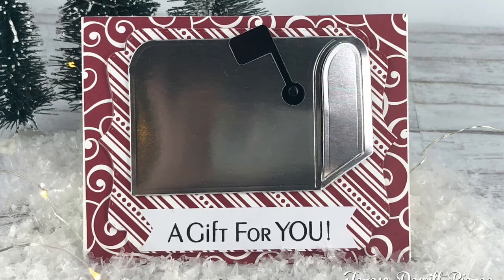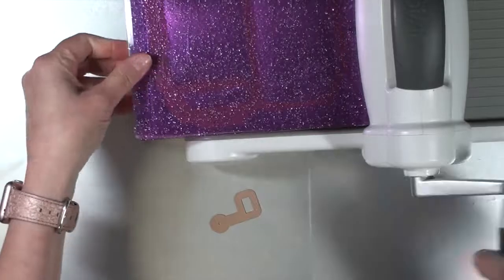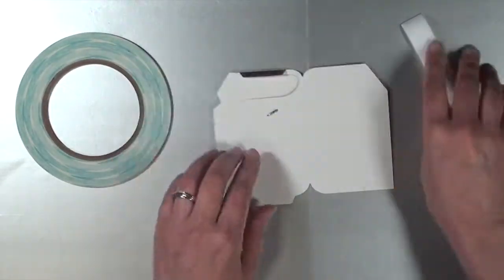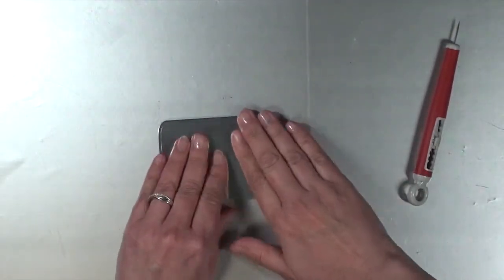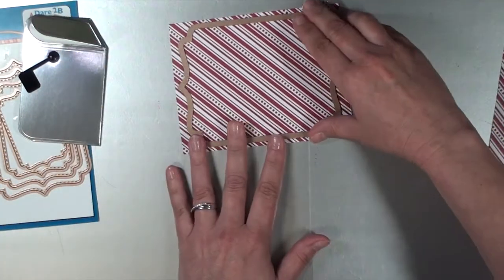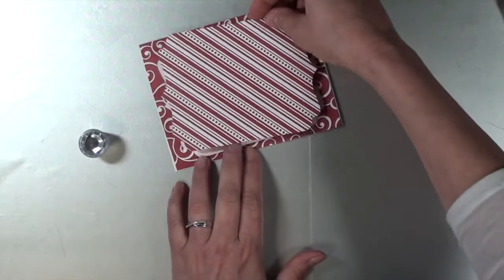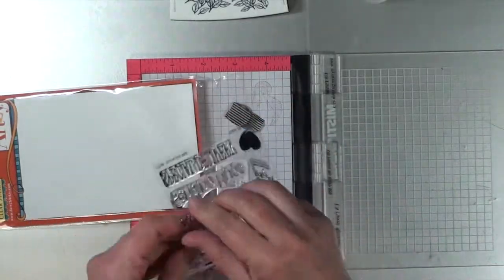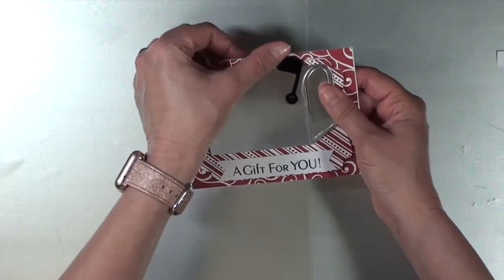Mailbox interactive card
Learn how to quickly and easily make an interactive card using dies from Dare2BArtzy.